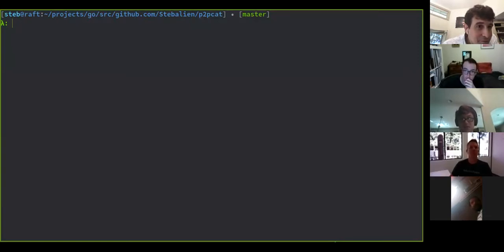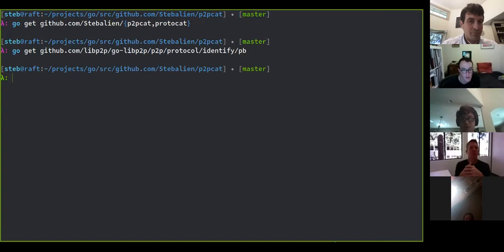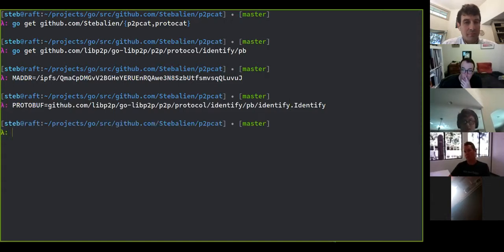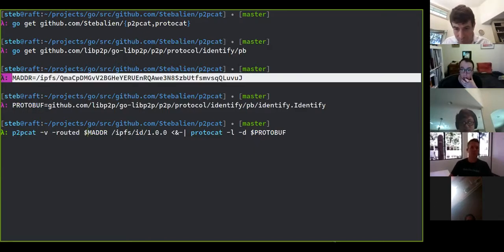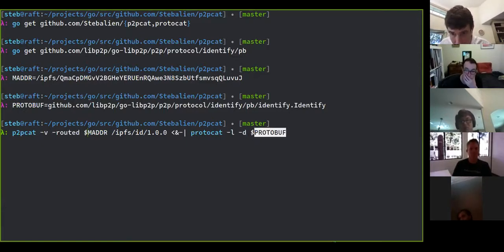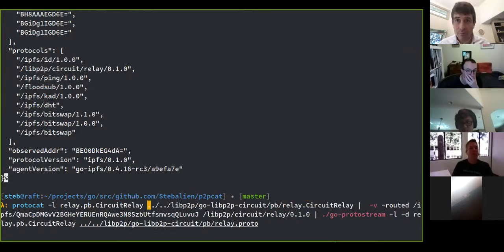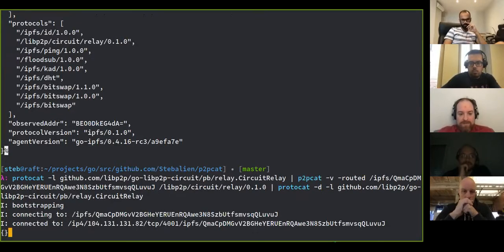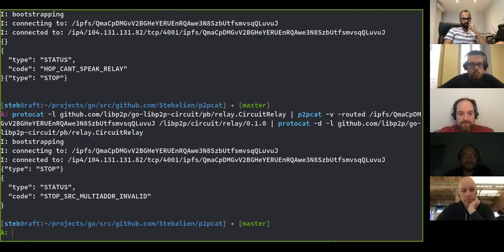libp2p Bi-Weekly 9/10/18